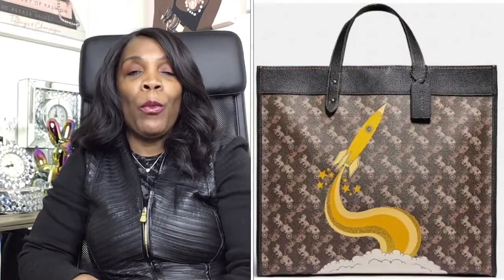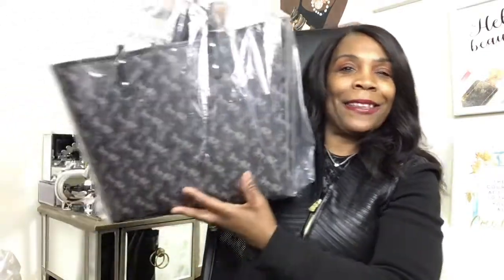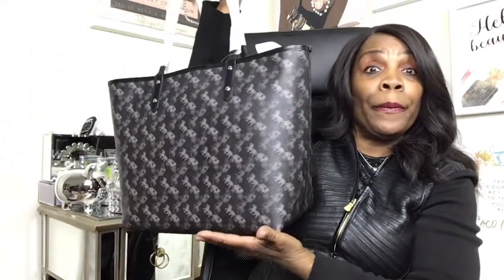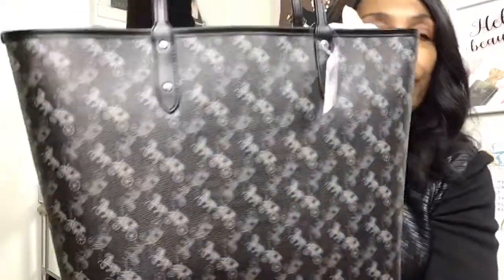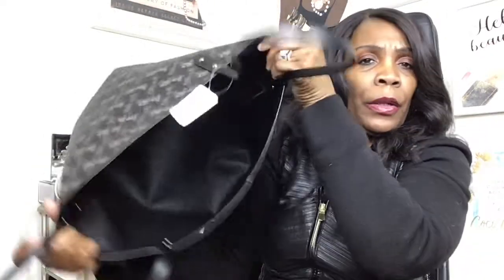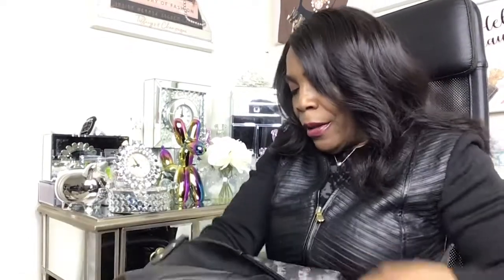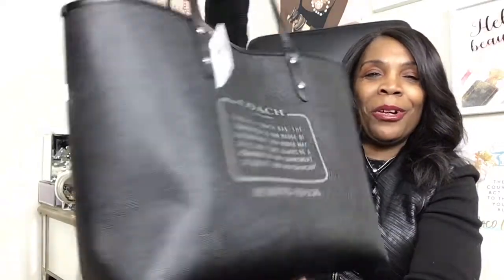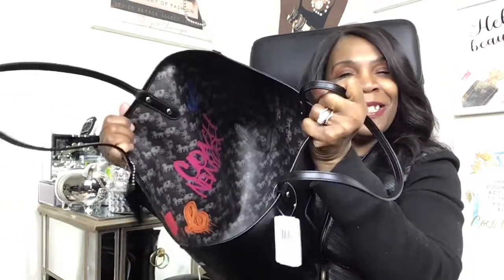Coach Horse & Carriage Print|Louise Vuitton|Giveaway Winner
Coach Horse & Carriage Field reversible Tote Print, handbag is compared to the  Louise Vuitton Neverfull Tote.  Model chick reveals photos of the giveaway winner and shares another giveaway announcement.

Modelchickny

⚠️ Would you like me to review your product?

My Tagline-"You Gotta Be Strong"

Modelchickny